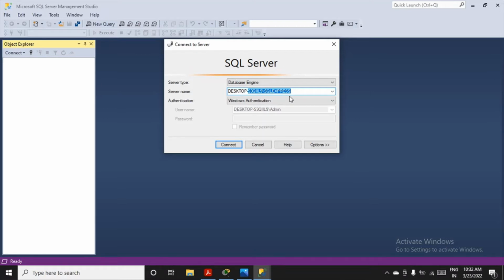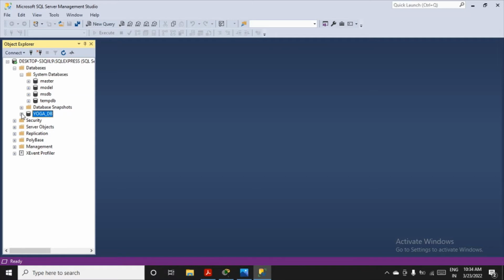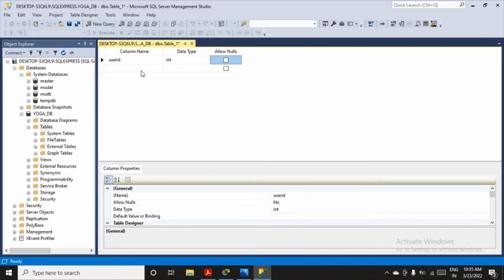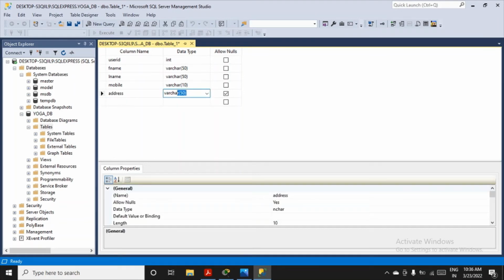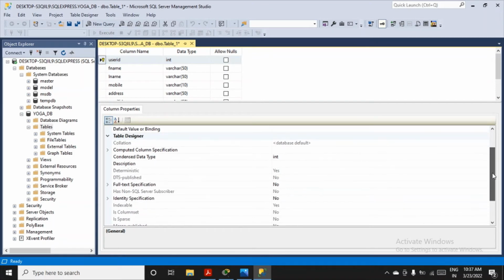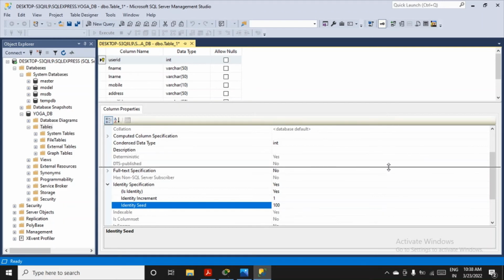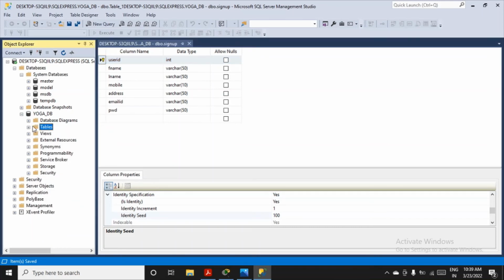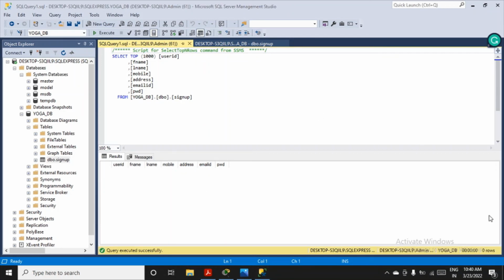08 - Creating Database and Tables in SQL Server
In this video, I have demonstrated Creating databases and Tables in SQL Server.